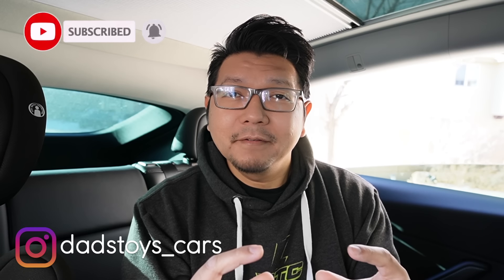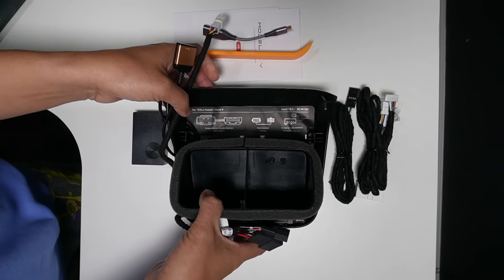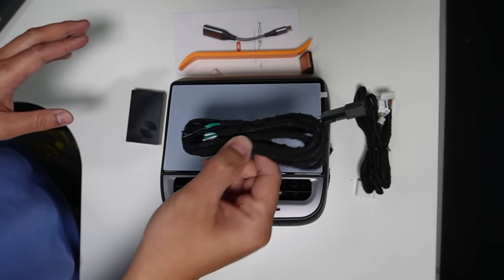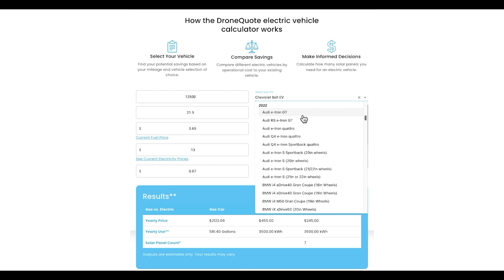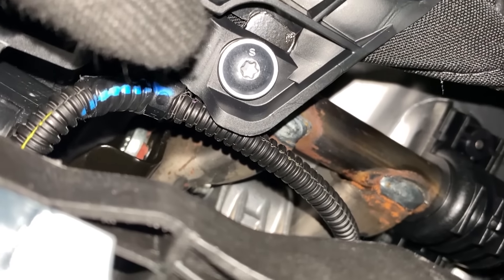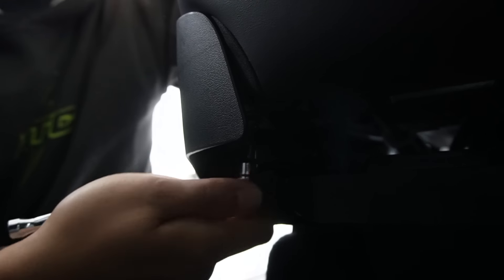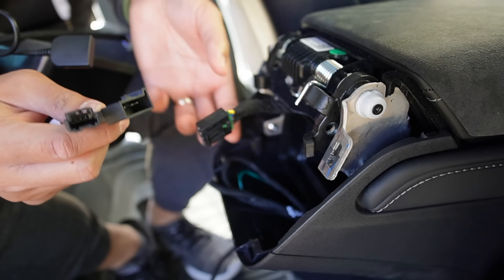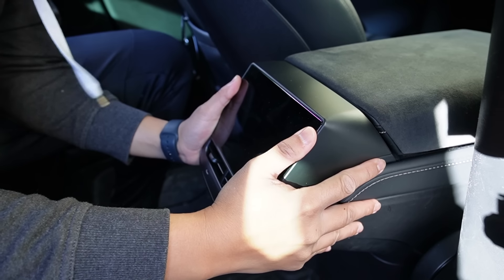New 2024 Tesla Model Y Rear Entertainment Display with Built-in 4G Internet!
Here is the link for trims removel tools: